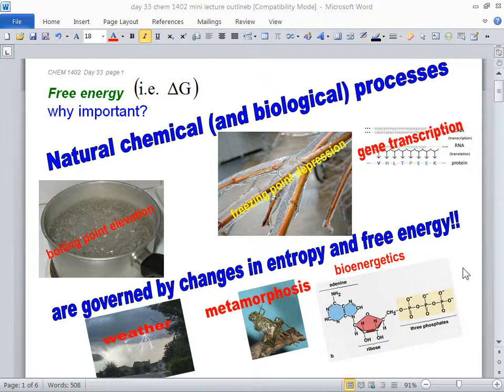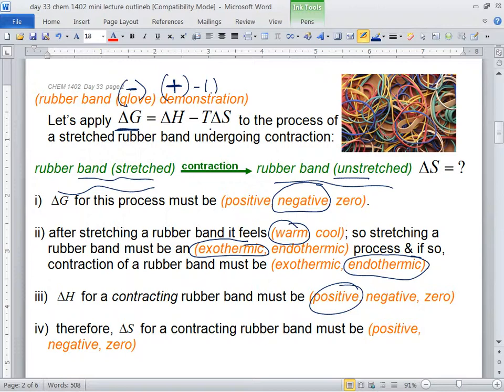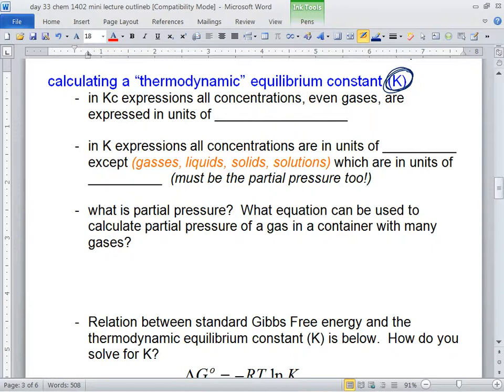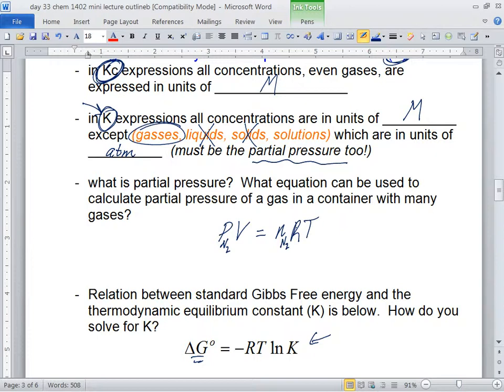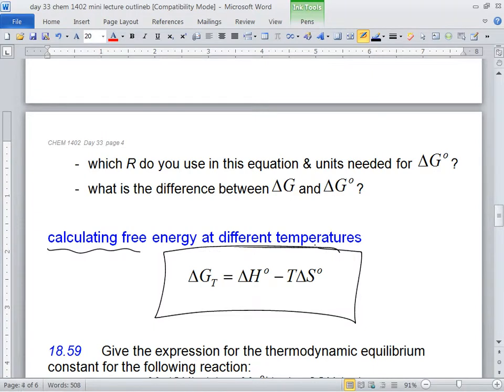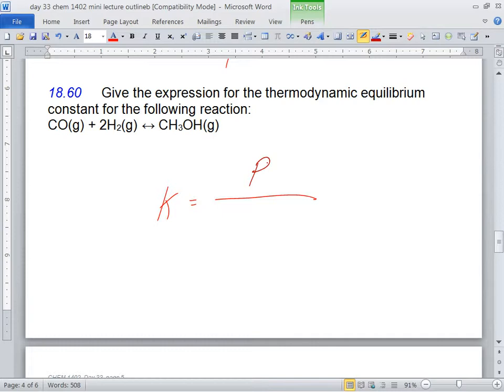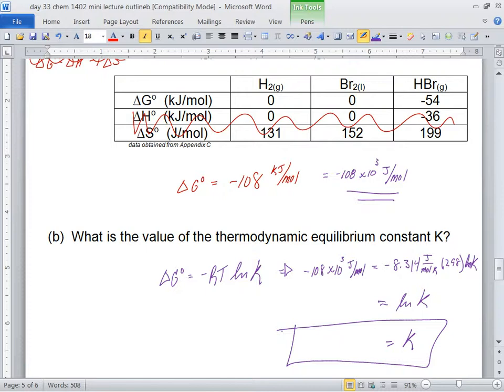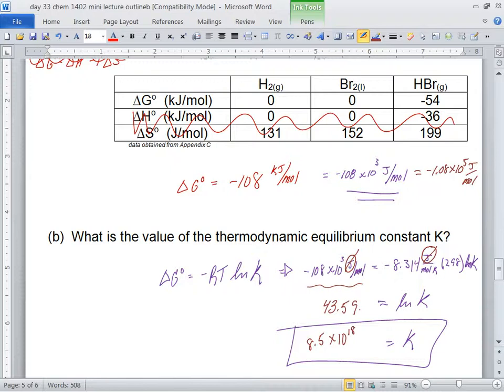chem 1402 day 33 spring 2015